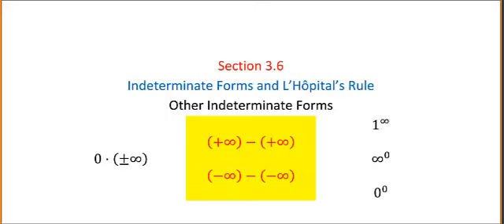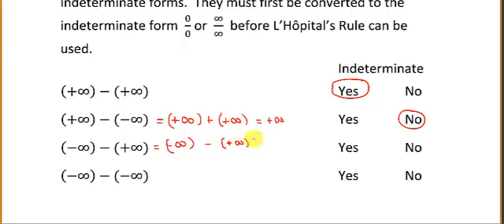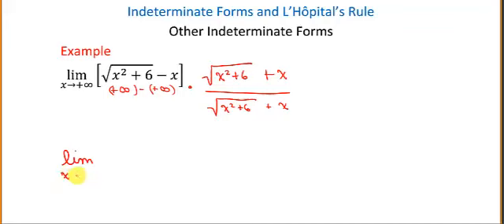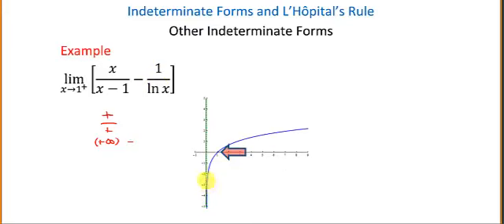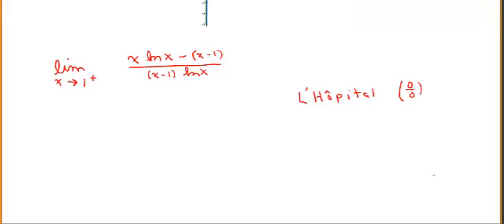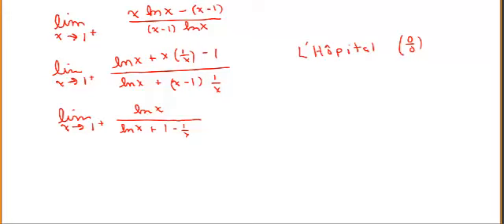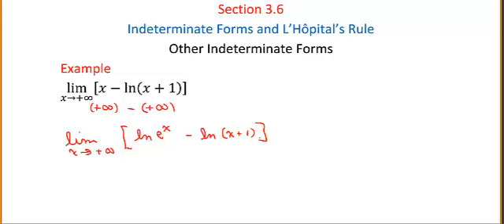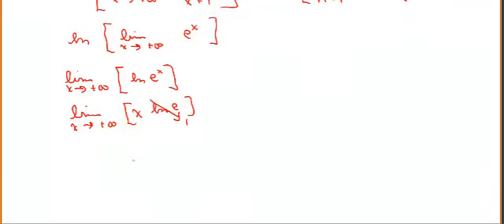Examples: Limits approaching positive infinity minus positive infinity or negative infinity